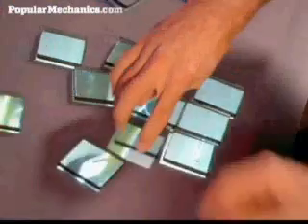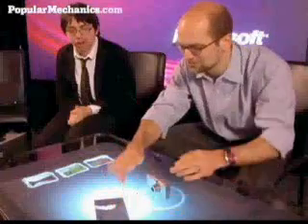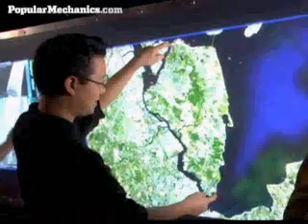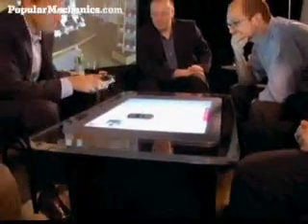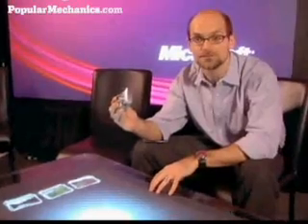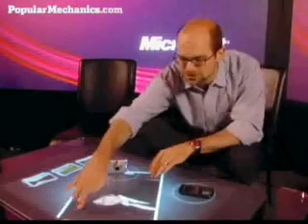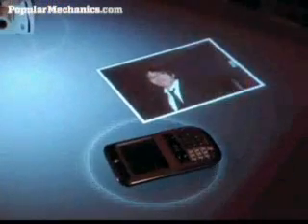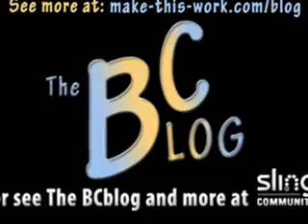Microsoft touch screen tablet-PC